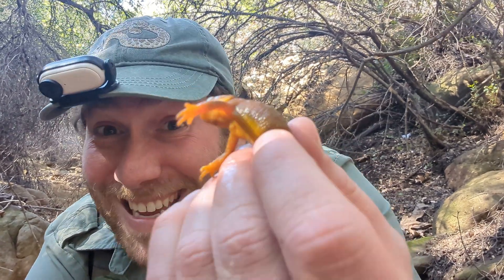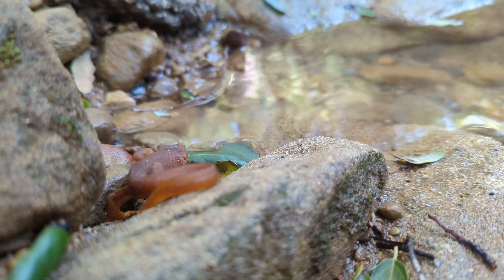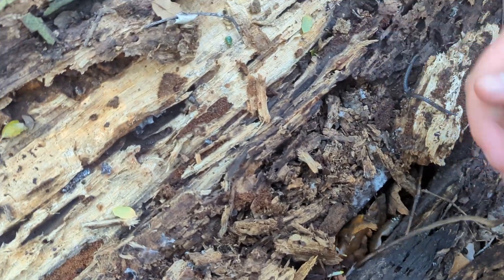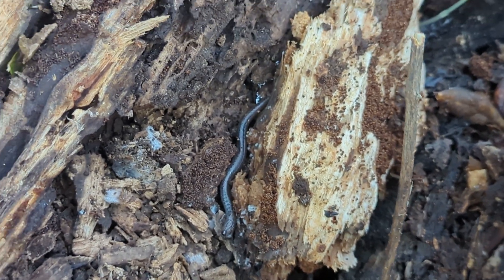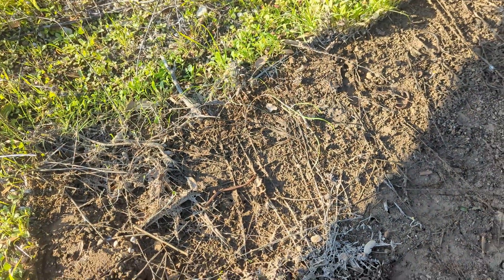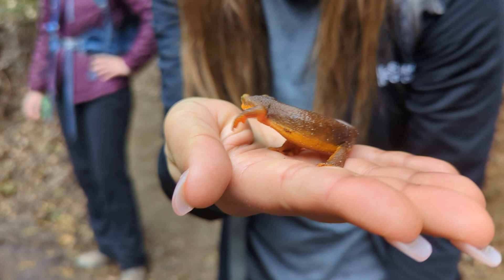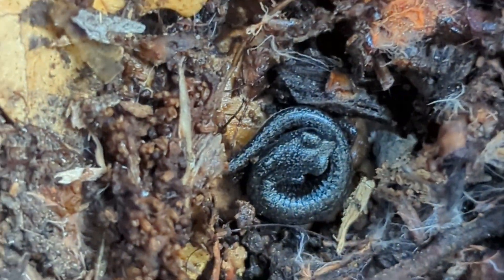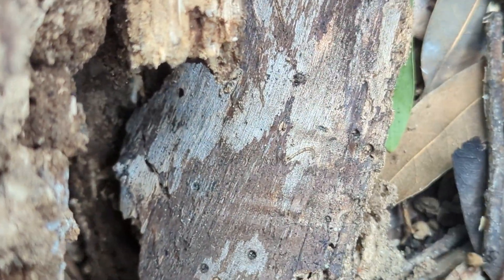Winter Newts and Salamanders | Field Herping in Southern California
Join us on our winter herping adventure as we explore the chilly forests and streams in search of some amazing amphibians! On this trip, we were lucky enough to come across a couple amazing species: California Newt, Black-bellied Slender Salamander, and San Gabriel Slender Salamander.

As we hike through the winter landscape, we'll be looking for any signs of these elusive creatures and sharing tips on how to find them. From checking under logs and rocks, we'll do everything we can to get a glimpse of these fascinating animals in their natural habitat.

So come along with us as we embark on this winter herping adventure and discover some of the most amazing amphibians that nature has to offer!

What we saw:
California Newts (Taricha torosa)
Black-bellied Slender Salamander (Batrachoseps nigriventris)
San Gabriel Slender Salamander (Batrachoseps gabrieli)